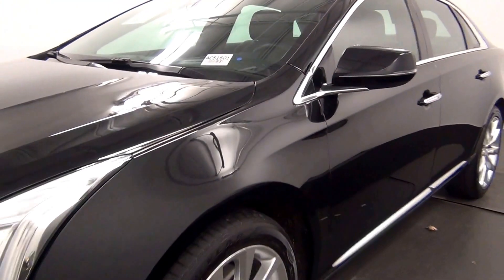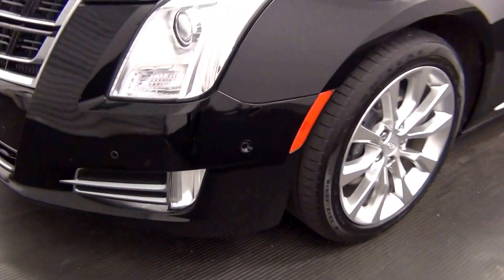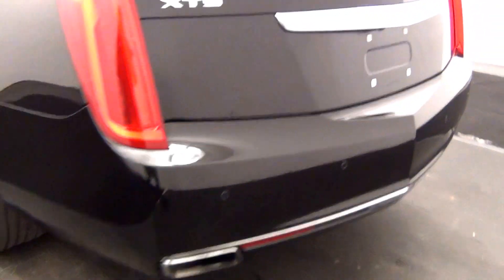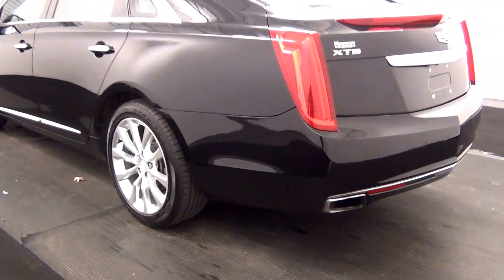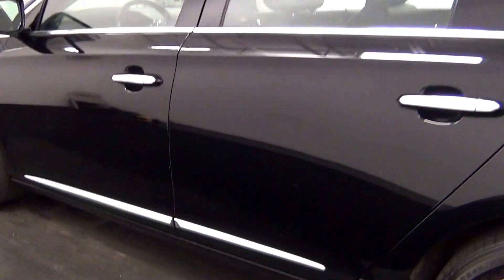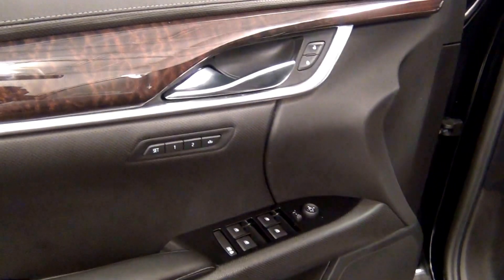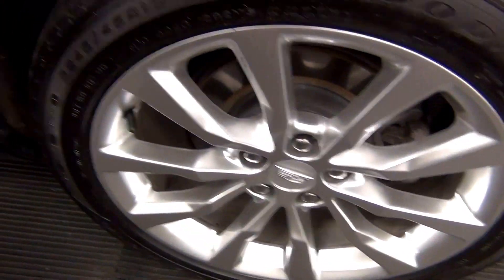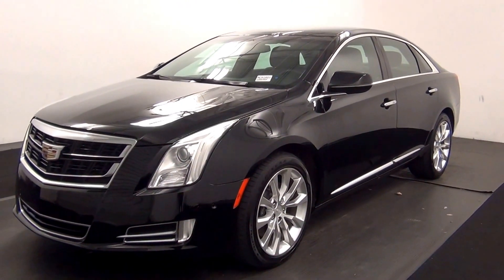Video Walk Around - 2016 Cadillac XTS Luxury Collection - Stock Number AC51601